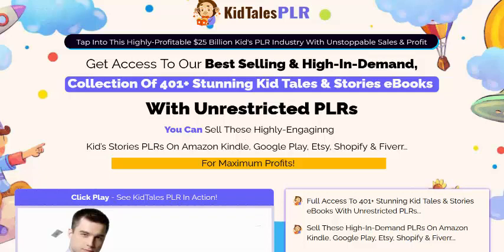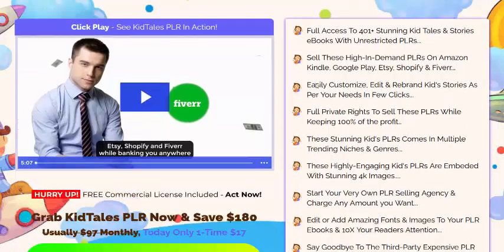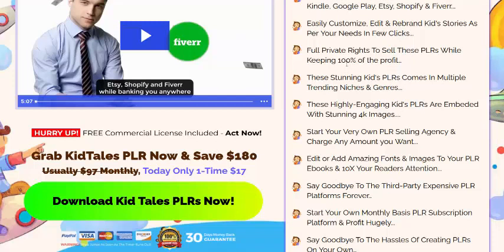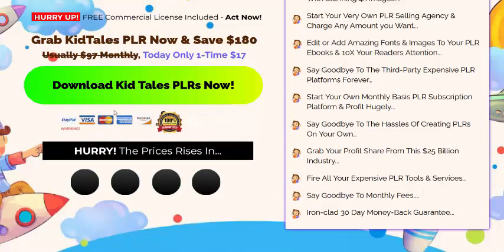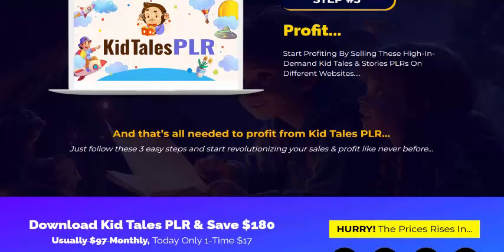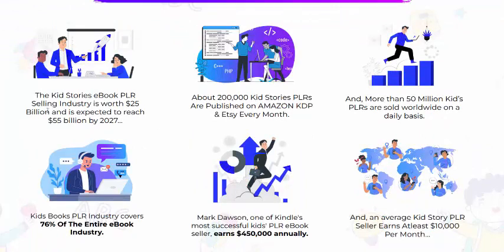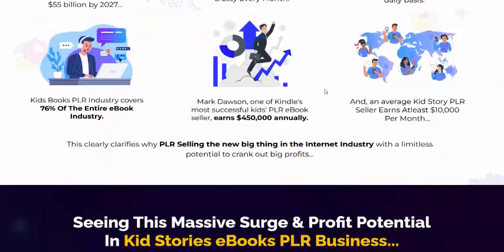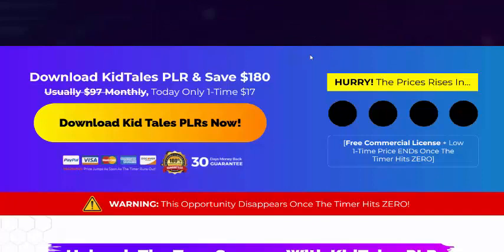KidTales PLR Review- Unique Kids Stories With Full PLR Rights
KidTales PLR - Unqiue Kids Stories With Full PLR Rights
*** KidTales PLR Review- Introduction

Well come to my KidTales PLR Review post.
Get Access To Our Best Selling & High-In-Demand,
Collection Of 401+ Stunning Kid Tales & Stories eBooks

With Unrestricted PLRs
Tap Into This Highly-Profitable $25 Billion Kid's PLR Industry With Unstoppable Sales & Profit
You Can Sell These Highly-Engaginng
Kid’s Stories PLRs On Amazon Kindle, Google Play, Etsy, Shopify & Fiverr…

KidTales PLR - Kids Story Book With Unrestricted PLR & Easily Publishes Them On Amazon Kindle, eBay, Etsy And Flippa In Less Than 60 Seconds!

*** KidTales PLR Review- Overview
Vendor: Akshat Gupta

Product: KidTales PLR

Niche: General

Home page : Click Now

Money-Back Guarantee : 100% 30 Days Guarantee

Recommendation: Highly Recommended

*** KidTales PLR Review- Features

*Full Access To 401+ Stunning Kid Tales & Stories eBooks With Unrestricted PLRs...

*Sell These High-In-Demand PLRs On Amazon Kindle, Google Play, Etsy, Shopify & Fiverr...

*Easily Customize, Edit & Rebrand Kid's Stories As Per Your Needs In Few Clicks...

*Full Private Rights To Sell These PLRs While Keeping 100% of the profit…

*These Stunning Kid's PLRs Comes In Multiple Trending Niches & Genres...

*These Highly-Engaging Kid's PLRs Are Embeded With Stunning 4k Images.

*Start Your Very Own PLR Selling Agency & Charge Any Amount you Want...

*Edit or Add Amazing Fonts & Images To Your PLR Ebooks & 10X Your Readers Attention...

*Say Goodbye To The Third-Party Expensive PLR Platforms Forever…

*Start Your Own Monthly Basis PLR Subscription Platform & Profit Hugely...

*Say Goodbye To The Hassles Of Creating PLRs On Your Own…

*Grab Your Profit Share From This $25 Billion Industry...

*Fire All Your Expensive PLR Tools & Services...

*Say Goodbye To Monthly Fees.

*Iron-clad 30 Day Money-Back Guarantee...
*** KidTales PLR Review- Unlock Limitless Income Opportunities..

Start your very own ebook creation agency & charge anything you like…

Design and sell jaw-dropping ai kids books & charge maximum profit from your clients…

Sell anything to anyone from Warriorplus, Jvzoo, Clickbank

Craft & sell on Amazon KPD, eBAY & Etsy for maximum daily profits...

Start your own ebook designing agency & charge customers anything you like.

*** KidTales PLR Review- Earning proof

The Kid Stories eBook PLR Selling Industry is worth $25 Billion and is expected to reach $55 billion by 2027…

About 200,000 Kid Stories PLRs Are Published on AMAZON KDP & Etsy Every Month.

And, More than 50 Million Kid’s PLRs are sold worldwide on a daily basis.

Kids Books PLR Industry covers 76% Of The Entire eBook Industry.

Mark Dawson, one of Kindle's most successful kids' PLR eBook seller, earns $450,000 annually.

And, an average Kid Story PLR Seller Earns Atleast $10,000 Per Month…

Seeing This Massive Surge & Profit Potential In Kid Stories eBooks PLR Business...

We Created The Most Demandable & High-Converting Collection Of 401+ Kid Tales & Stories eBooks With Unrestricted PLRs…

This clearly clarifies why PLR Selling the new big thing in the Internet Industry with a limitless potential to crank out big profits..

*** KidTales PLR Review- You Need KidTales PLR If You

If you’re a ebook content creator or designer willing to craft stunning ai books...

If you want a ready-made business that lets you sell ai ebooks & flipbooks.

If you want to start your own ebook creation agency.

If you want to start digital marketing ebook creation company...

If you want to get limitless ebook sales with automated commissions 24*7...

If you want to start your own ebook, articles, stories selling agency...

If you want to save your money from expensive ebook content writing & graphic designing...

If you want to dominate red hot trending niches & build your own brand..